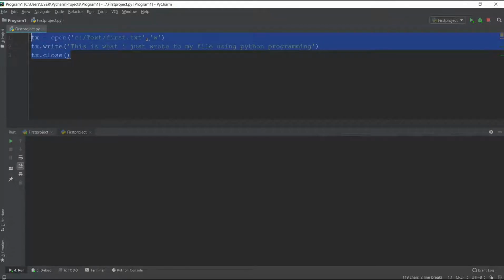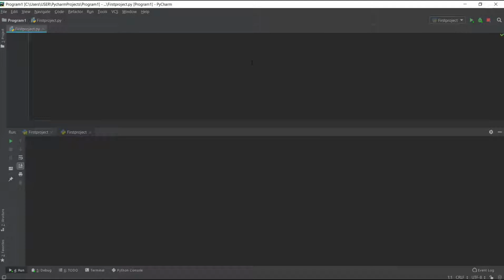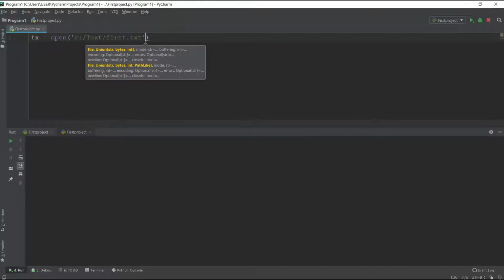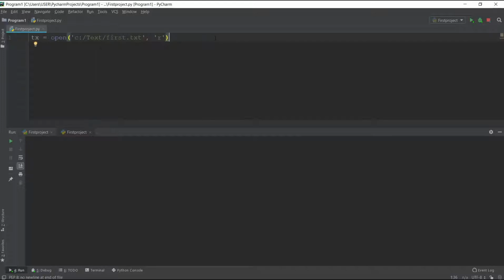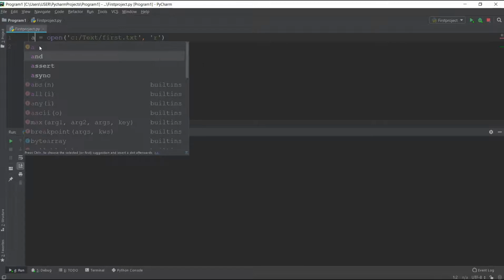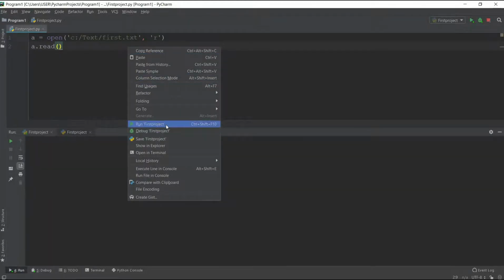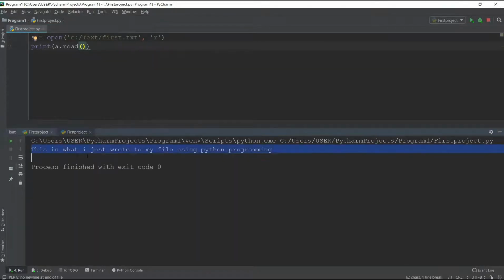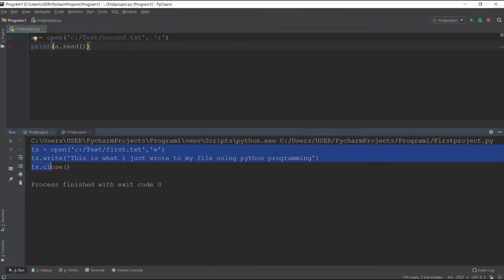Python Beginner Tutorial 44: How to Read from File in Python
Learn how to read from a file in Python with this beginner-friendly tutorial by Emenwa Global. Whether you're working with text files or just getting started with Python file handling, this video walks you through the basics step by step. You'll discover how to open files, read line by line or the entire content at once, and best practices for managing file operations safely.

This is a must-watch for Python beginners looking to improve their coding skills with practical examples.